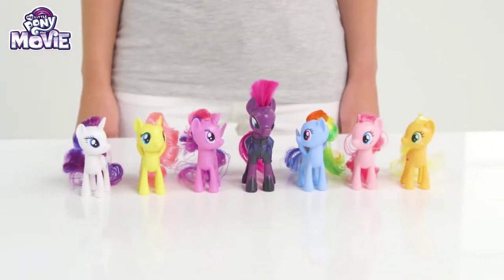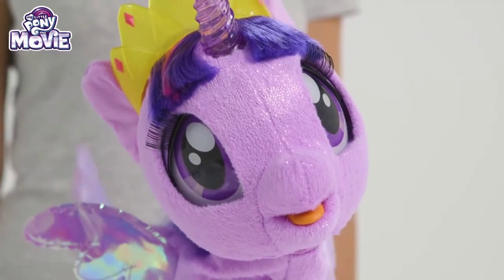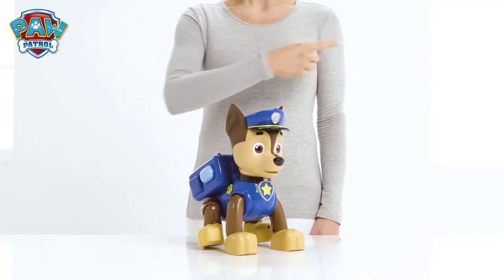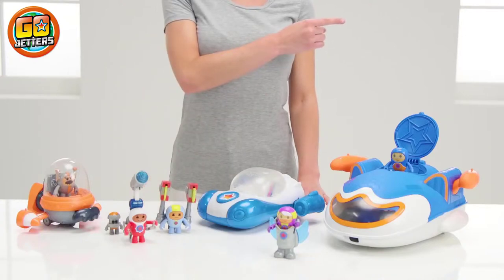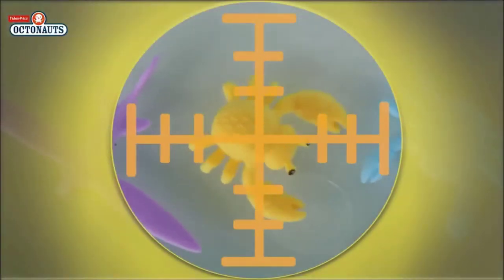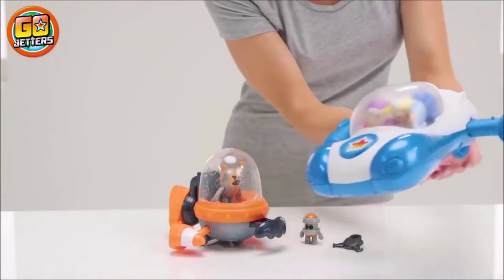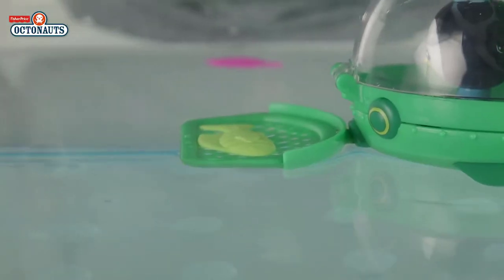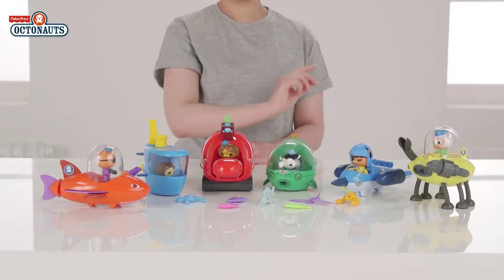Awsome Toys Unboxing for Kids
Welcome to Kids and Toys!
Our channel is producing videos for children. We create education and entertainment media for children.